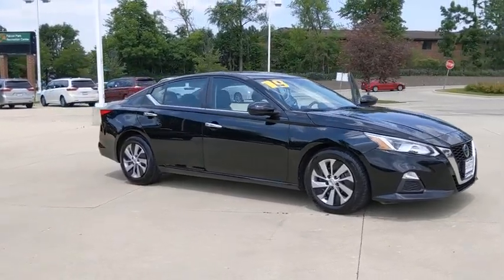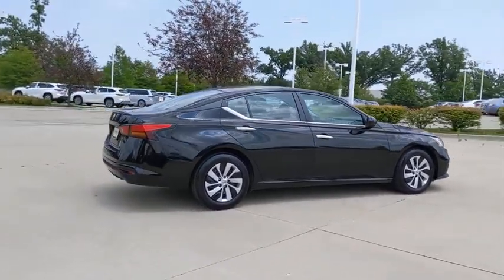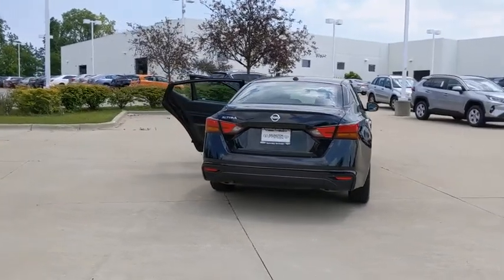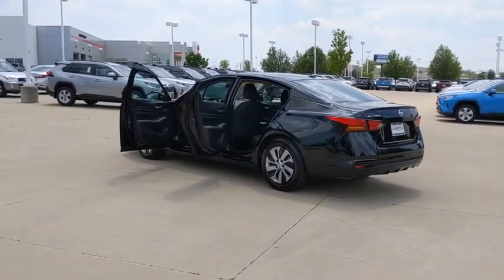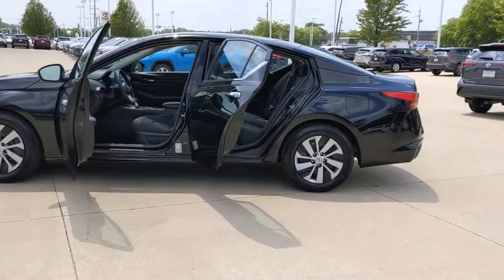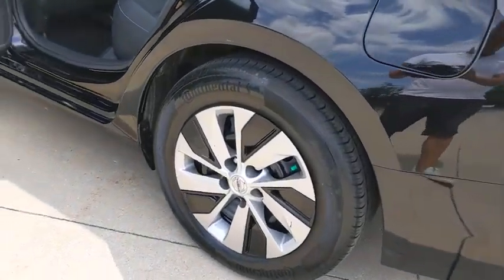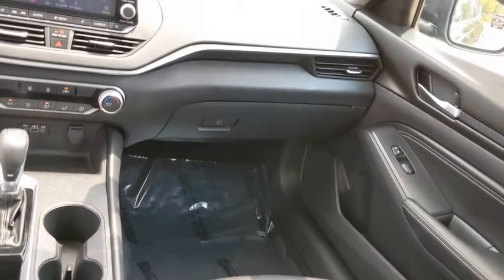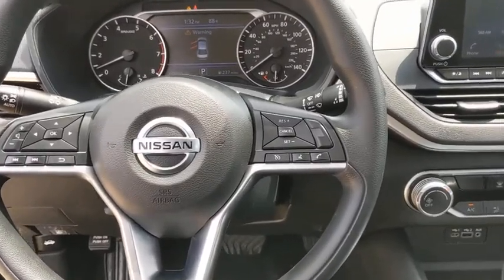2019 Nissan Altima Schaumburg, Arlington Heights, Buffalo Grove, Elgin, Northbrook, IL 16409P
Super Black Used 2019 Nissan Altima available in Arlington Heights, Illinois at Arlington Toyota. Servicing the Schaumburg, Buffalo Grove, Elgin, Northbrook, IL area.
2019 Nissan Altima 2.5 S - Stock#: 16409P - VIN#: 1N4BL4BV7KC212739

Arlington Toyota
2095 N Rand Rd

BUY ONLINE. WE WILL DELIVER PLUS ZERO PAYMENTS FOR 90 DAYS. Outside Temp Gauge, SUPER BLACK, CHARCOAL, CLOTH SEAT TRIM, [L92] FLOOR MATS & TRUNK MAT, Window Grid Diversity Antenna, Wheels: 16 x 7 Steel w/Full Wheel Covers, Vinyl Door Trim Insert, Variable Intermittent Wipers, Valet Function, Urethane Gear Shifter Material. This Nissan Altima has a powerful Regular Unleaded I-4 2.5 L/152 engine powering this Variable transmission.*This Nissan Altima 2.5 S Has Everything You Want *Trunk Rear Cargo Access, Trip Computer, Transmission: Xtronic CVT (Continuously Variable), Transmission w/Driver Selectable Mode, Tires: 215/60R16 AS, Tire Specific Low Tire Pressure Warning, Systems Monitor, Strut Front Suspension w/Coil Springs, Steel Spare Wheel, Side Impact Beams, Seats w/Cloth Back Material, Remote Releases -Inc: Power Cargo Access and Mechanical Fuel, Remote Keyless Entry w/Integrated Key Transmitter, Illuminated Entry, Illuminated Ignition Switch and Panic Button, RearView Monitor Back-Up Camera, Rear Cupholder, Rear Child Safety Locks, Radio: AM/FM Audio System -inc: Radio Data System, MP3, aux-in, 6 speakers, NissanConnect featuring Apple CarPlay, Android Auto, 8 color display w/multi-touch control, SiriusXM satellite radio w/advanced audio features, 2 front illuminated USB connection ports (1 Type-A, 1 Type-C) for iPod interface and other compatible devices, Bluetooth hands-free phone system, streaming audio via Bluetooth, Hands-free text messaging assistant, Siri Eyes Free/Google Assistant voice recognition and Over-the-air (OTA) updating for headunit firmware via a Wi-Fi WPA2 connection, Radio w/Seek-Scan, Clock, Speed Compensated Volume Control and Steering Wheel Controls, Quasi-Dual Stainless Steel Exhaust w/Chrome Tailpipe Finisher, Proximity Key For Doors And Push Button Start.*Critics Agree*KBB.com 10 Best All-Wheel-Drive Vehicles Under $30,000, KBB.com 10 Best Sedans Under $30,000, KBB.com 10 Most Comfortable Cars Under $30,000.*Visit Us Today *A short visit to Arlington Toyota located at 2095 North Rand Rd, Palatine, IL 60074 can get you a reliable Altima today!